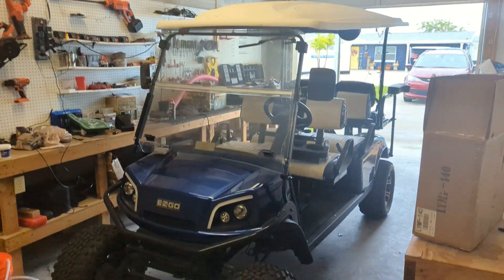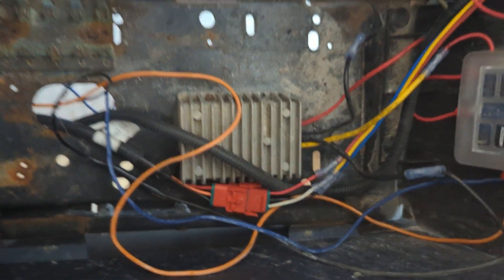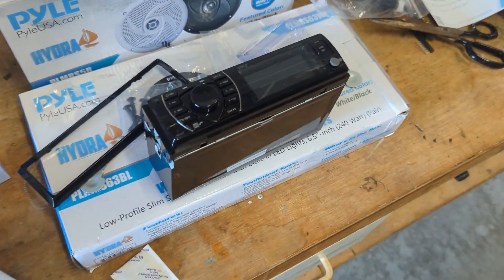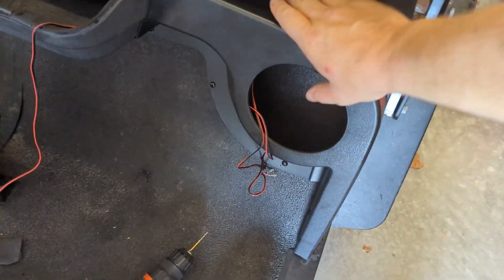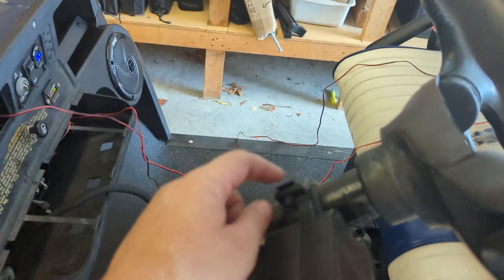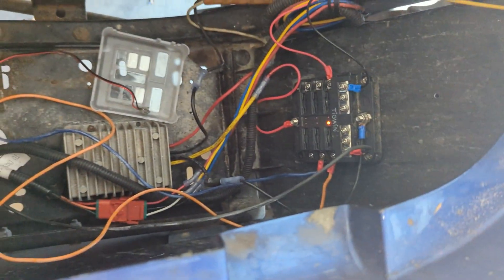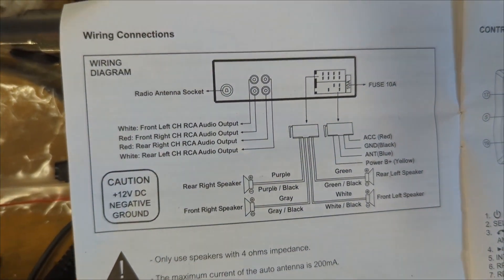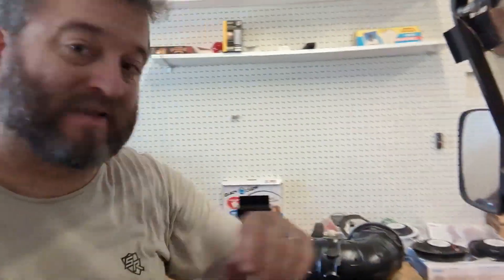McCoppin's Manual of Manliness - Radio in a Golf Cart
We remove a janky ceiling mouinted radio and add an in dash Pyle boat radio and four LED speakers into the "gulf cart".
We go over the 48v to 12v reduction systems and wireing for battery savings.